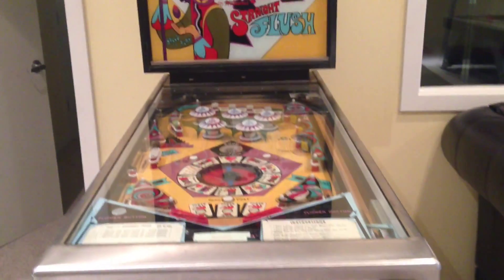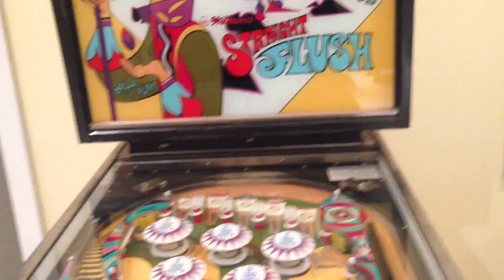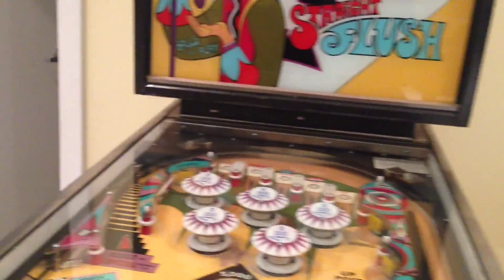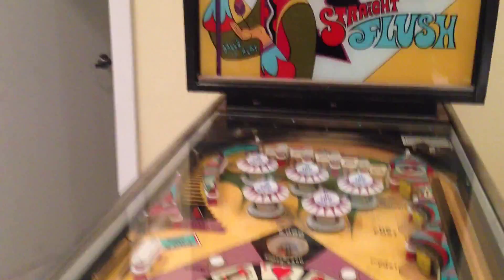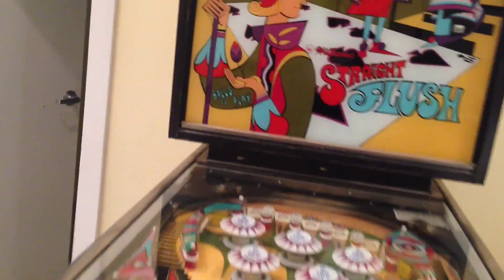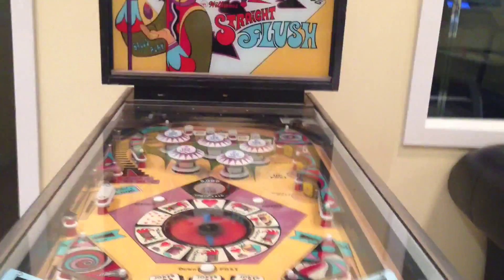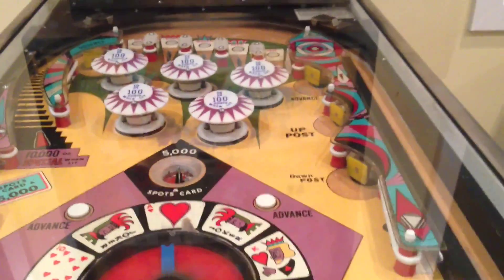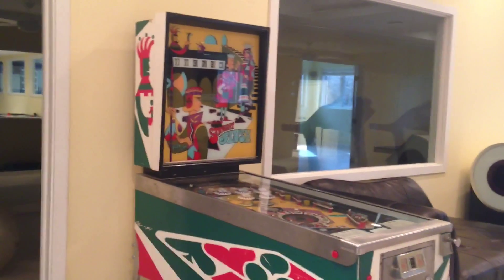My dads family pinball machine